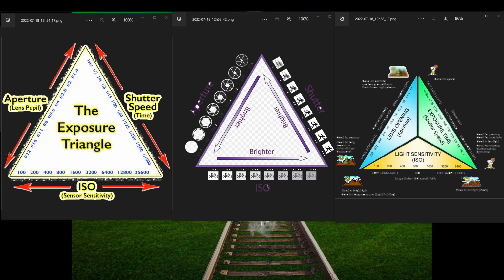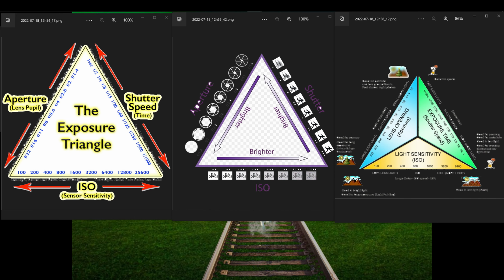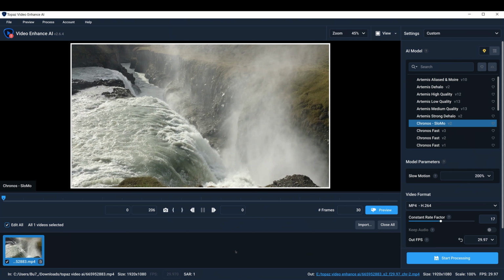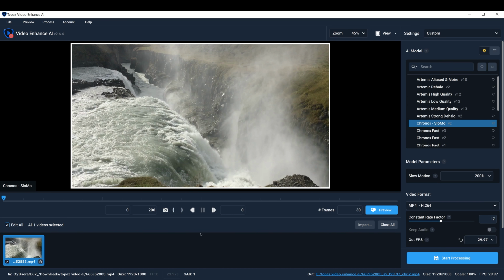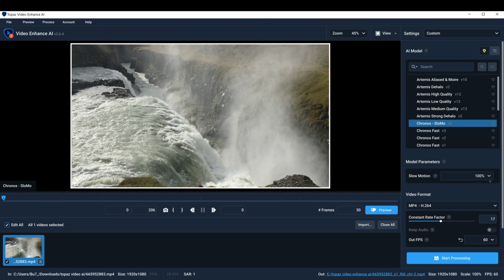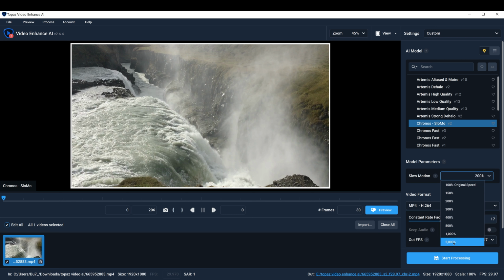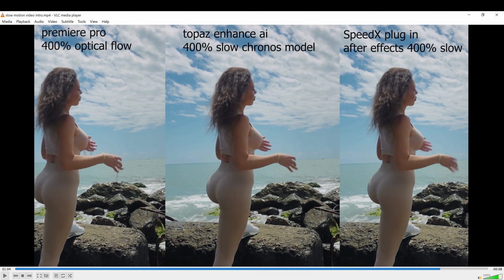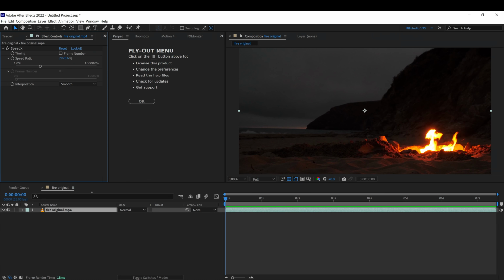how to create slow motion for videos using artificial intelligence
add more FPS to your videos artificially without having to own an expensive camera. did you forget to change frame rates while shooting your b-rolls, and can't get a smooth slow motion? use topaz video enhance A.I and SPeedX plug in to create missing frames/pixels.